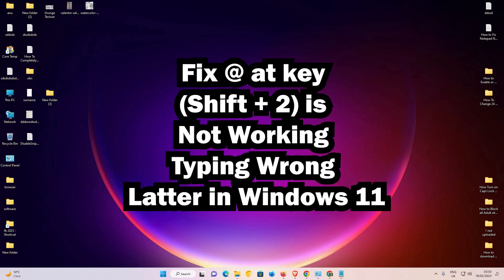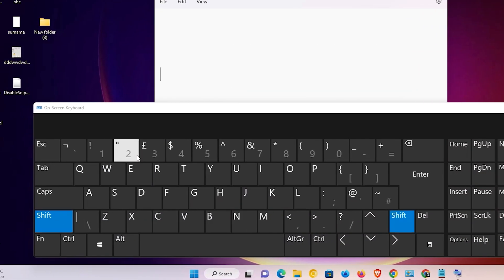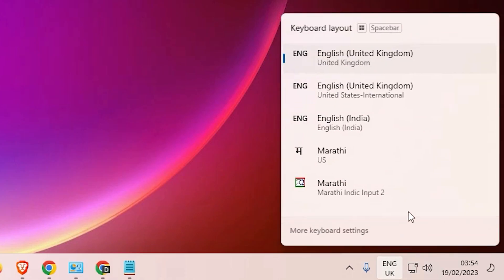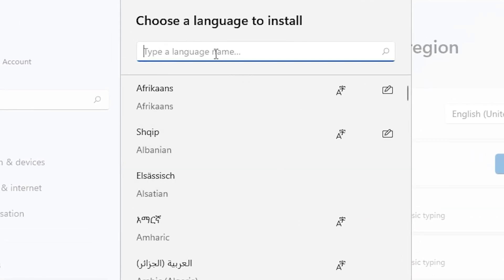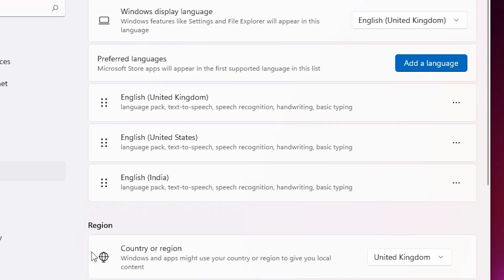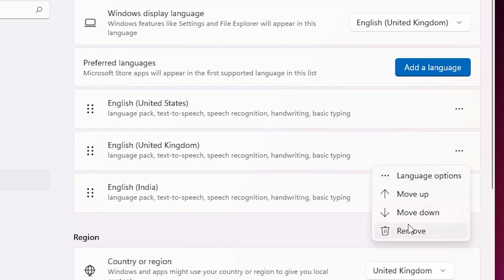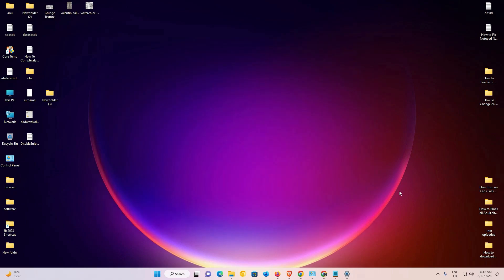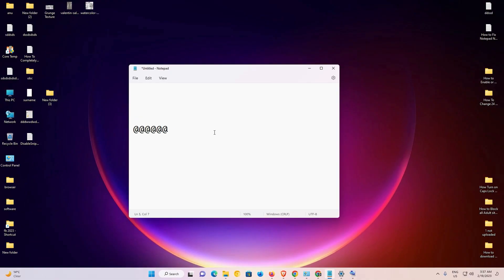How to Fix '@' at key (Shift+2) Not Working. Typing Wrong Character " in Windows 11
In this tutorial video, we'll show you how to fix the issue of the '@' symbol not working when typing with the Shift+2 key combination on your Windows 11 computer. We'll also address the problem of typing the wrong character, which often occurs when this issue arises.

We'll go over several troubleshooting steps to help you diagnose and fix the problem, including checking your keyboard settings, updating your keyboard drivers, and adjusting your language and input settings.

By following the steps outlined in this video, you'll be able to quickly and easily fix this frustrating keyboard issue, and get back to typing efficiently and accurately on your Windows 11 computer.